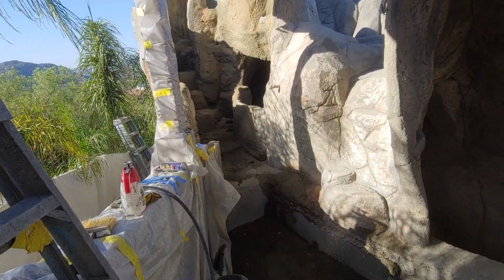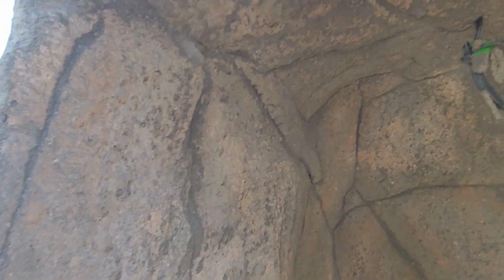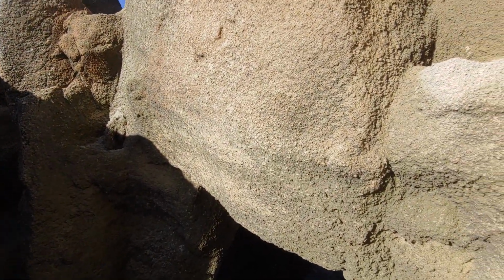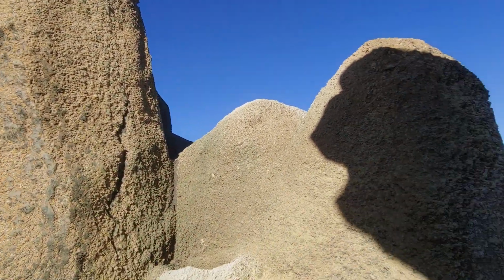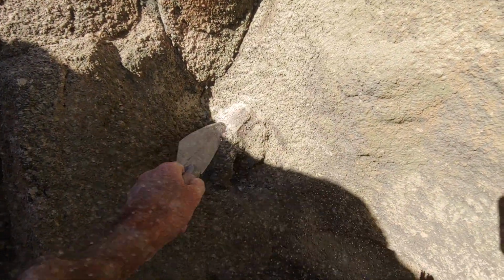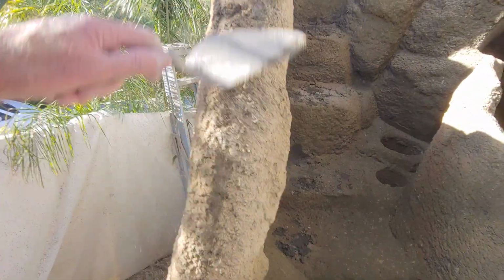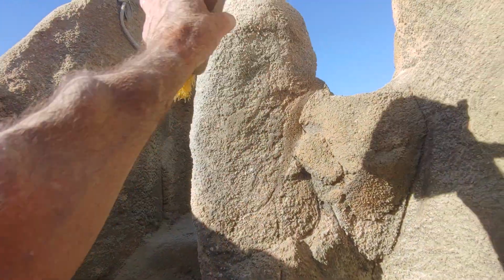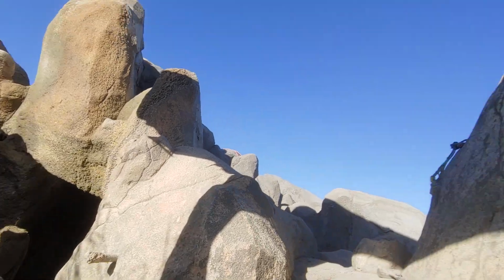Carving Fake Rock Texture Coats, Monster Alpine Job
Here's a taste of how I finish out the sprayed on texture coats we do using the stucco fog coat powders to give color to our grey mortar mud.

Anyway, thanks for checking out my videos.  For more fake rock how tos, including free pdf downloads and more try davehenderson.podia.com. Blogs and links to other platforms are

Have a great day NO MATTER WHAT!
Cheers, Mr. Dave :)